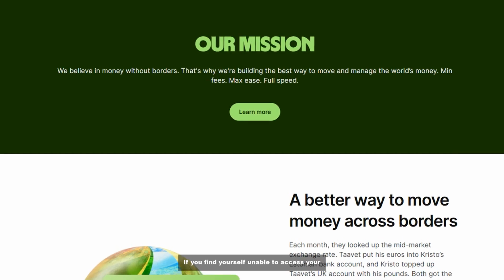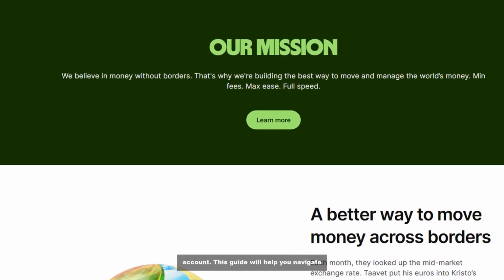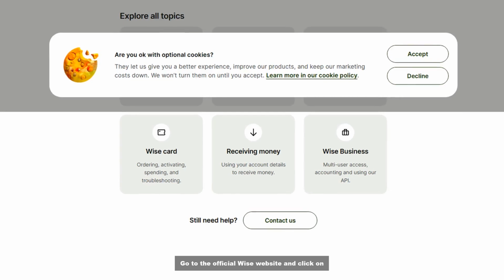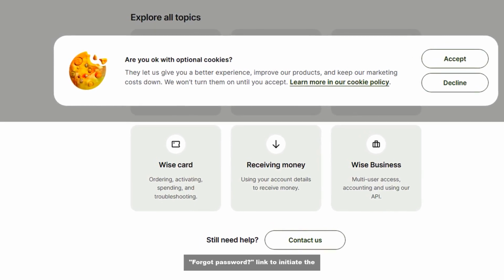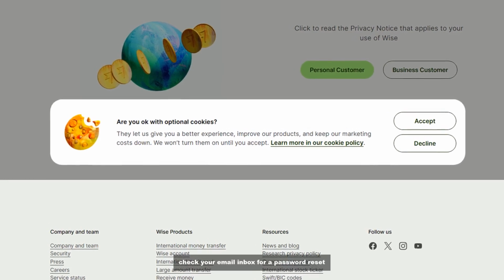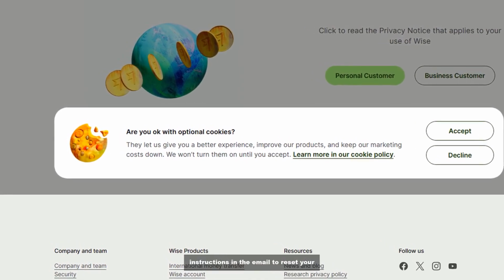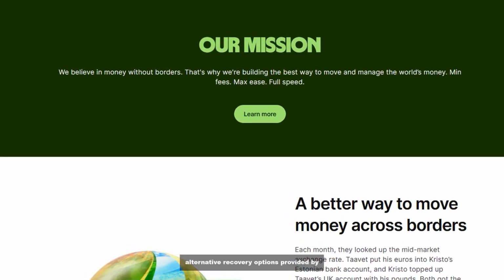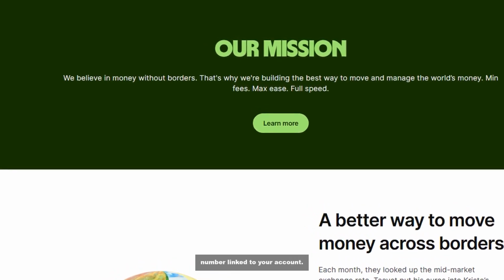How To Recover Access To A Wise Account Without Verification Codes 2026 (FULL TUTORIAL)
In this video, we show you how to recover access to a Wise account without verification codes in 2026. If you're struggling with account recovery, this full tutorial provides step-by-step guidance to help you regain access.